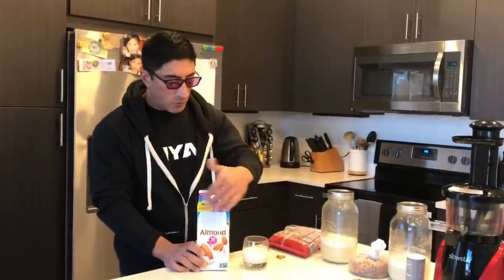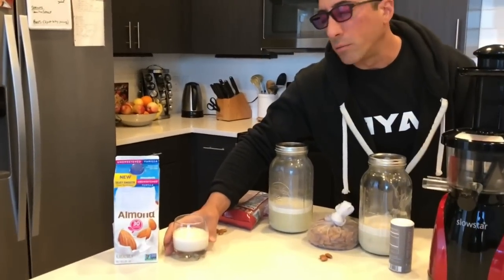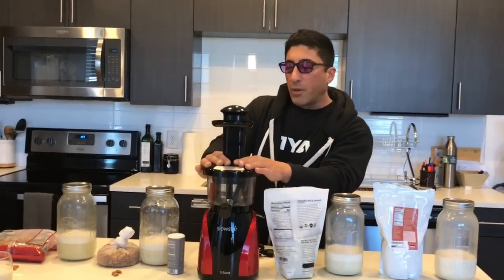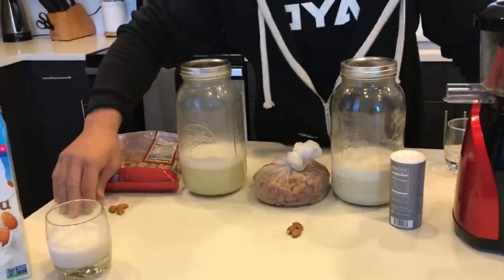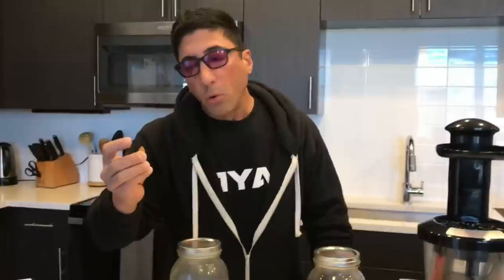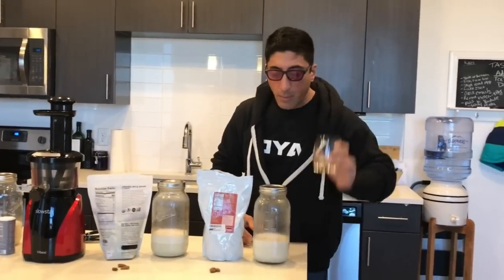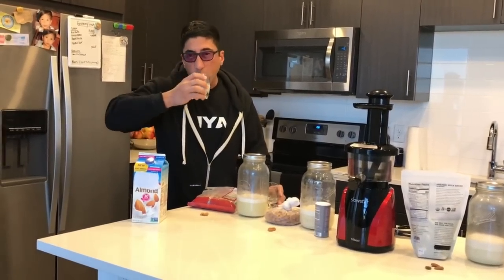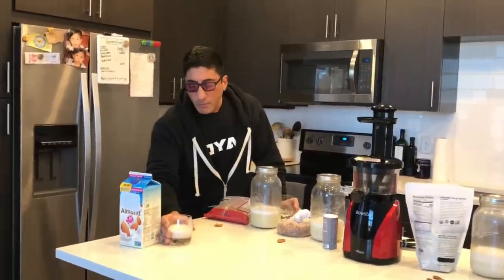Almond Milk Comparison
I did some investigative work into what it takes to get the best almond milk.
Why I care and why you should too!
Here is what I found!!

TeamPrepStarz Contest Prep Coaching, Bodybuilding

@teamprepstarz - Rob Pambrun
@guru_ameen - Ameen Alai

QUESTION - Have a question about our video, bodybuilding, or contest prep? Post in comments section of the video!